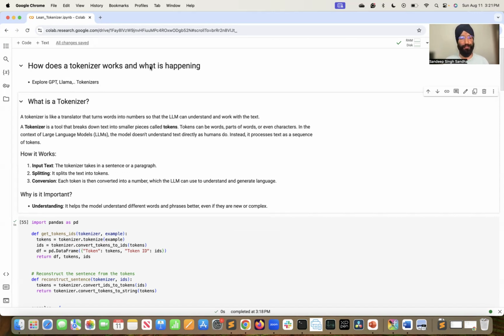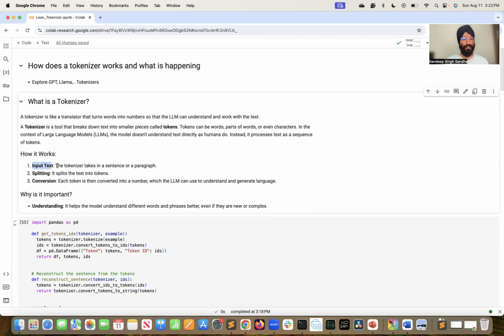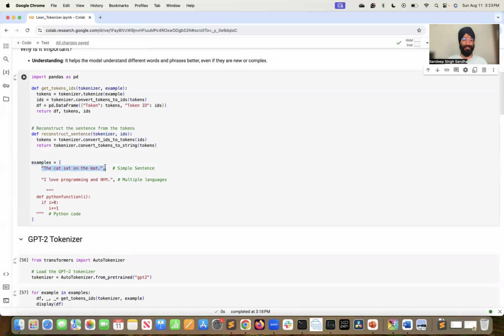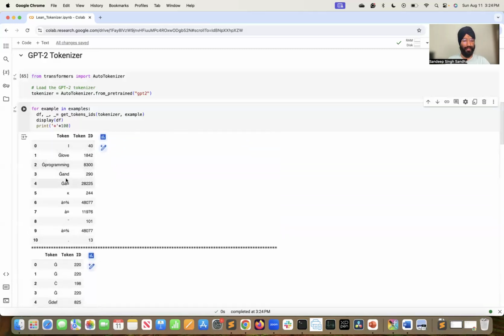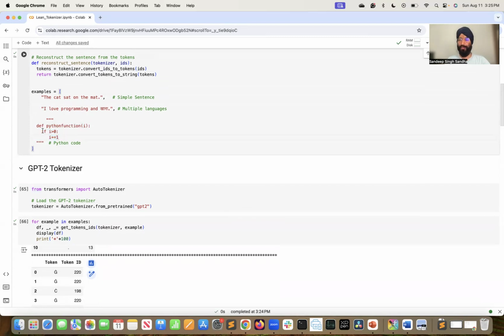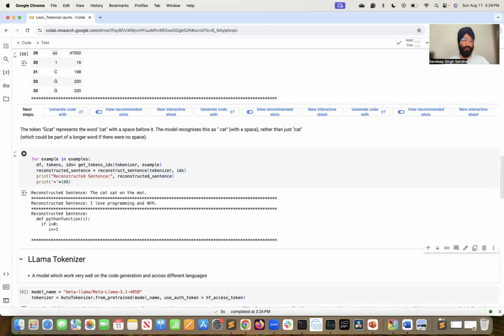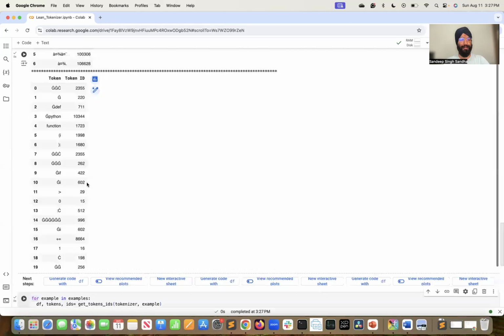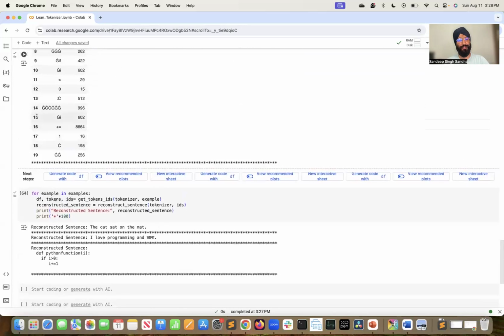Mastering LLMs: GPT-2 vs. LLaMA-3.1 Tokenizers Explained with Python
In this video, we'll explore how different tokenizers, specifically GPT-2 and LLaMA-3.1 405b, handle various types of input, including simple English sentences, mixed English-Hindi text, and Python code. By comparing these tokenizers, we'll see how LLaMA-3.1 405b, a more advanced and specialized model, handles Python code examples more effectively than GPT-2. This demonstrates the importance of choosing the right tokenizer for your specific task, whether it's processing natural language or working with code.

We'll also dive into how tokenization works, breaking down text into smaller pieces called tokens. These tokens are then converted into numerical IDs that the model uses to understand and generate language. By visualizing the tokens and their corresponding IDs, you'll get a clear understanding of how different tokenizers interpret and process the same input in unique ways, especially when dealing with complex tasks like coding.